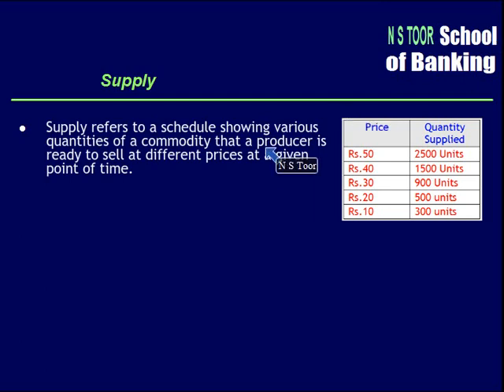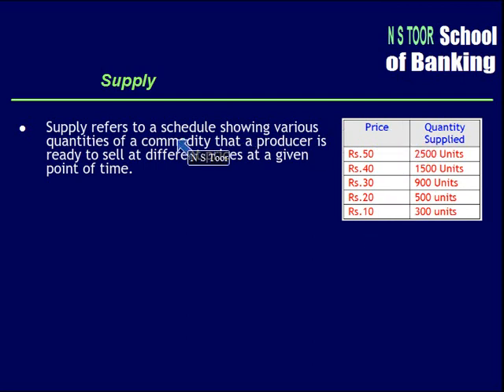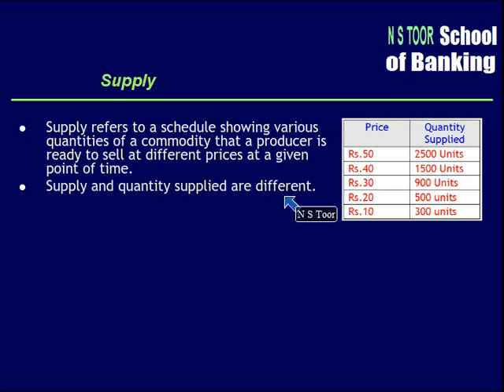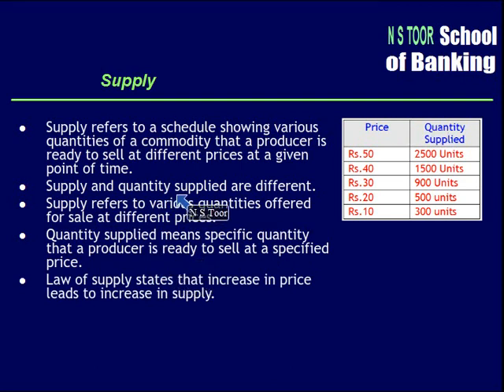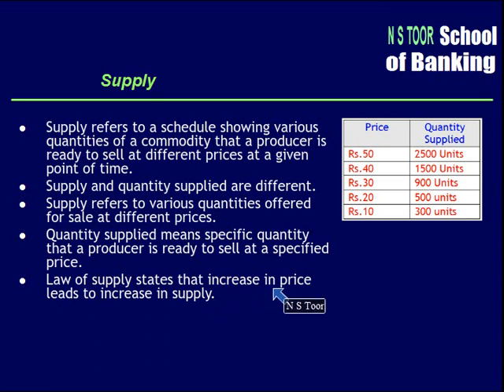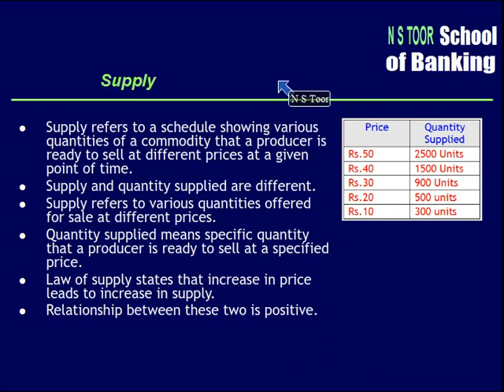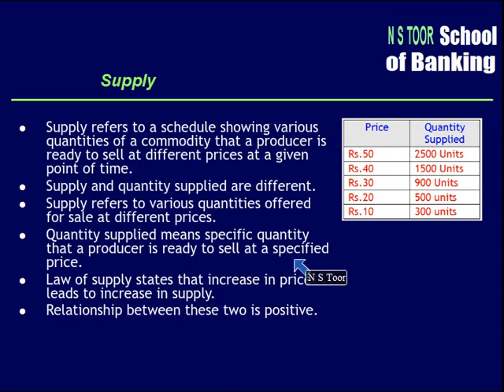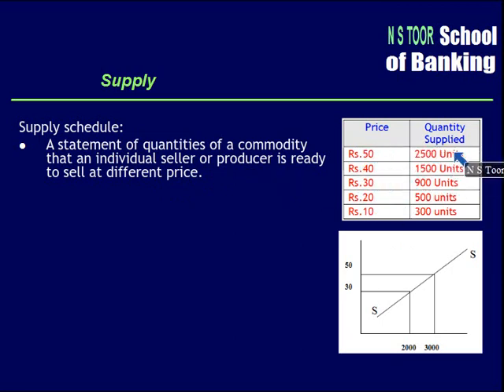Micro Economics 5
Video from NS Toor School of Banking, Chandigarh, India explaining the micro economics fundamental concepts.